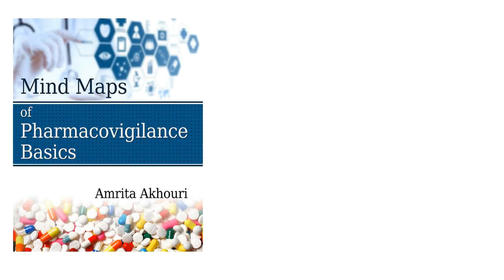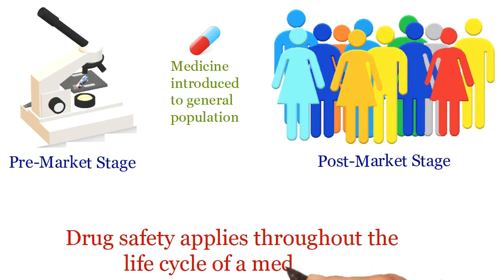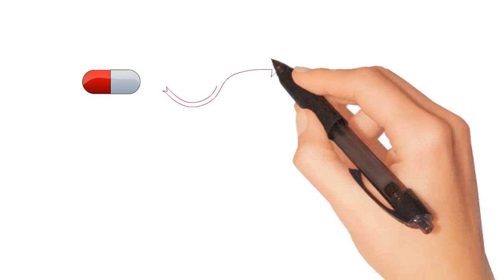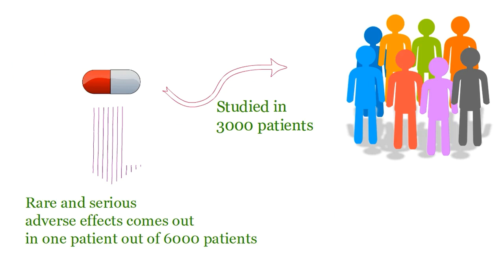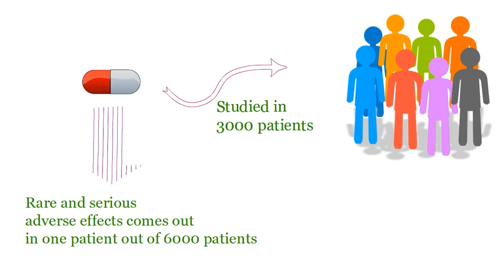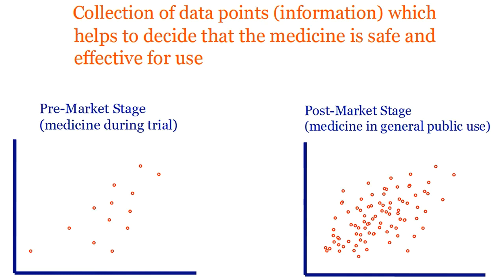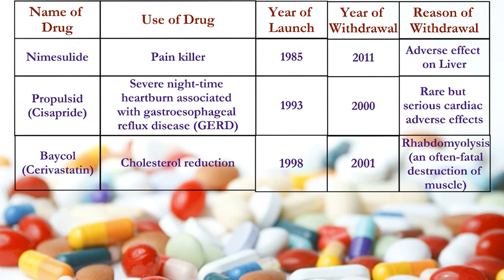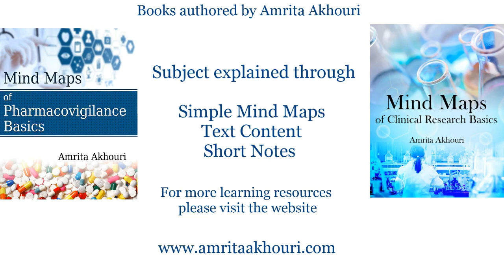Scope of Drug Safety - Pharmacovigilance Series Video 3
Explore a world of Knowledge in Clinical Research.  Log on to klinibytes.com to join our Annual Membership to access my video lessons.

This is the third video of the Pharmacovigilance Series by Amrita Akhouri (author of the book - Mind Maps of Pharmacovigilance Basics).  In this series of videos, the subject of Drug Safety has been explained in an extremely simplified manner.   Mind Maps of Pharmacovigilance Basics - This book would be useful to anyone who wishes to enrich his/her knowledge on the fundamentals of pharmacovigilance.  This book offers the readers a unique organized study material which comprises of mind maps, flow charts, short notes, text explanation and glossary thus, presenting the intricate concepts of the subject in a very simple manner.  This book also throws some light on careers in the field of pharmacovigilance which will be very helpful for the candidates preparing for job interviews in this field.